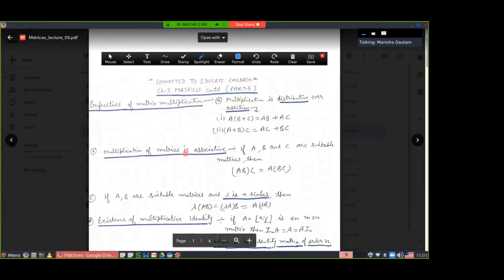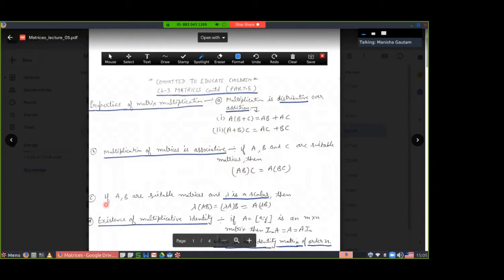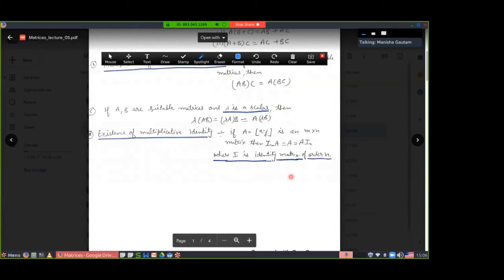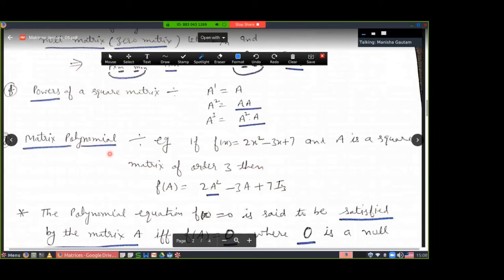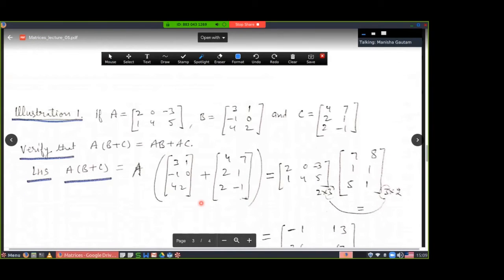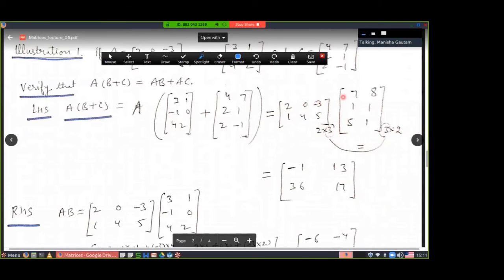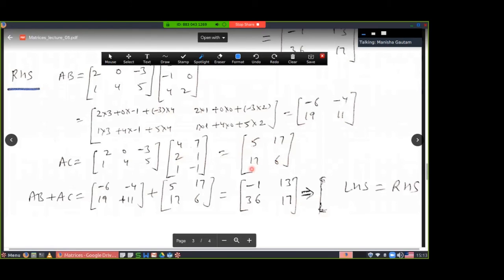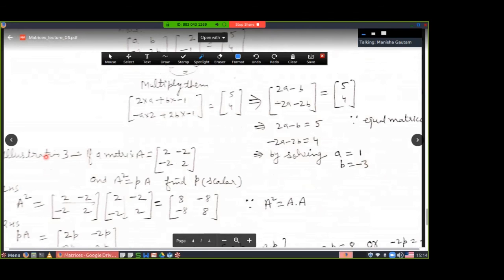Properties of Matrices | Ch 3 Matrices Part 5 | CBSE Class 12 NCERT Maths | Learning Zone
Hi

About This Video:

About This Channel:
Purpose of this channel is to share knowledge with those who are less fortune to get opportunities.I believe in sharing and caring.So I request you all to subscribe my channel and click on bell Icon for furture notification.